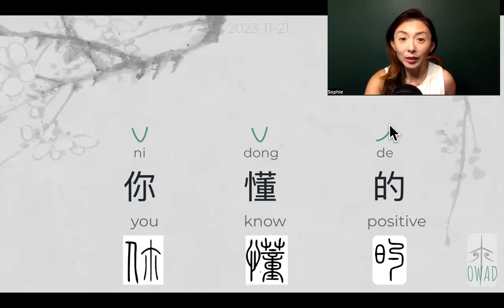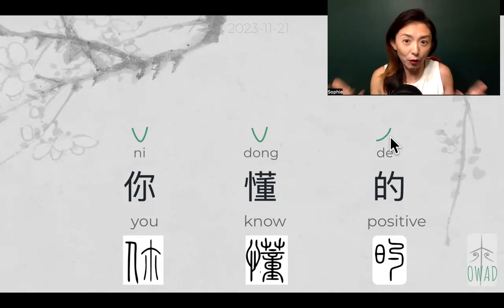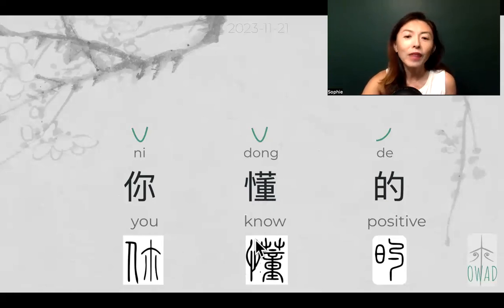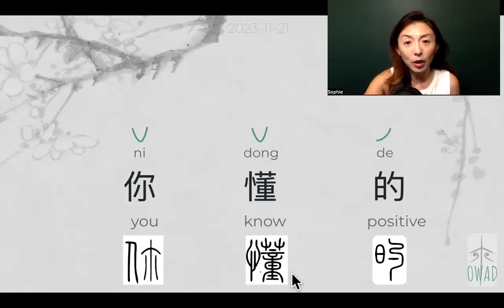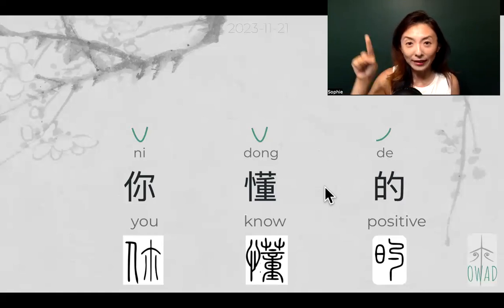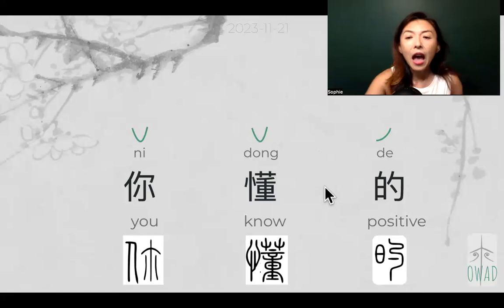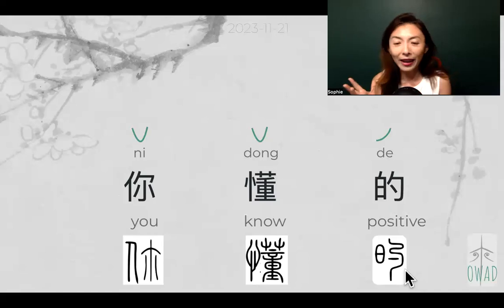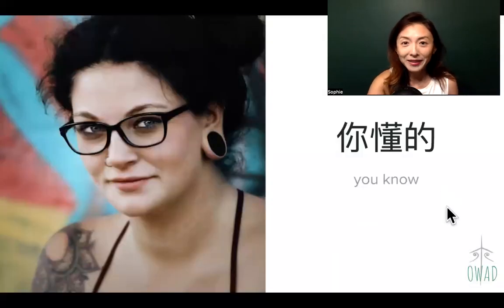You Know (你懂的) | S3E325 | OWAD Learning Mandarin Chinese